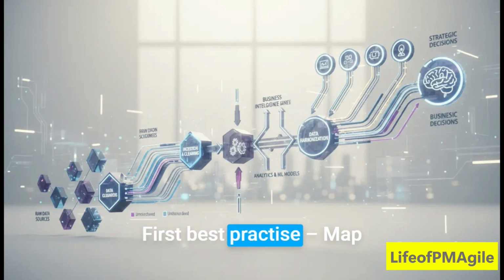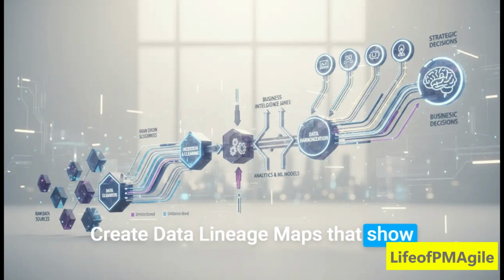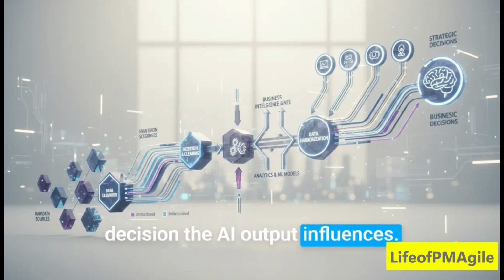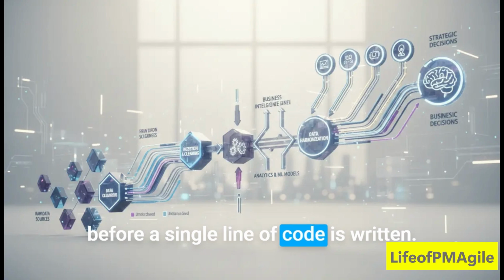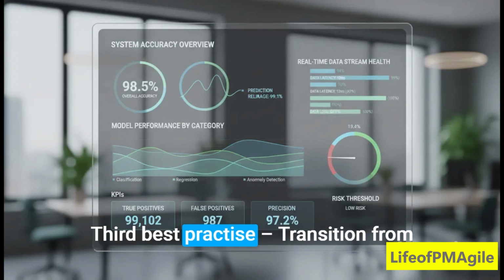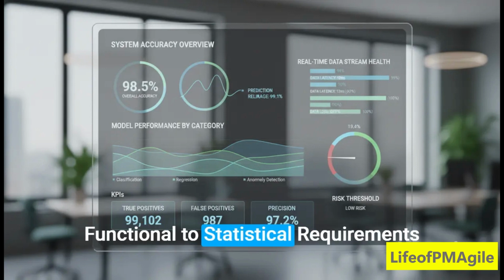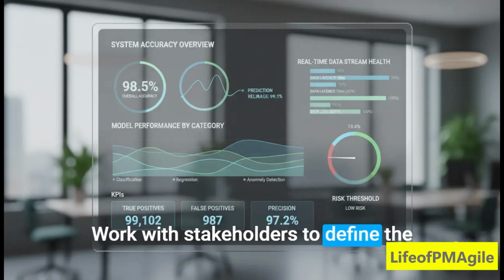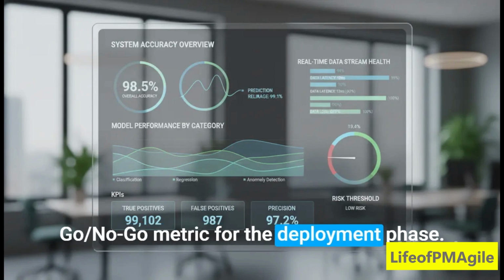Don't Just Scribe, Architect: The New BA Playbook for 2026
Is your AI project hallucinating its way to failure? 🤖📉 As a Business Analyst, you are the ultimate bridge between complex data science and real-world business value. But let’s face it: traditional requirements don’t work for systems that think for themselves.
We’re moving past basic spreadsheets and into the world of stochastic logic, data lineage, and ethical guardrails. If you want to be the BA who ensures AI projects actually deliver ROI (instead of just expensive experiments), this is the deep dive you’ve been waiting for.
In this video, you’ll discover:
🗺️ Data-to-Decision Mapping: Why process flows aren't enough anymore.
⚖️ The Ethical Guardrail: How to document what the AI must not do.
📈 Statistical Requirements: Defining the Minimum Viable Accuracy (MVA).
✍️ Prompt Engineering Documentation: Managing the new Business Logic.
🧪 Stochastic UAT: How to test a system that changes every day.
Stop being a scribe and start being an Architect of Logic. Whether you’re a Junior BA or a Senior Lead, these 2026 strategies will make you the most indispensable person on your Project Management team.